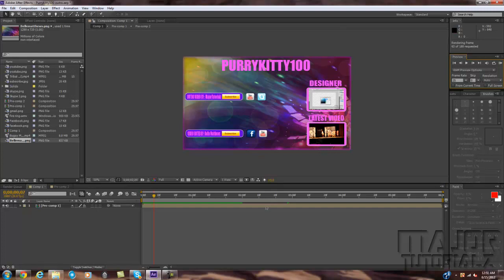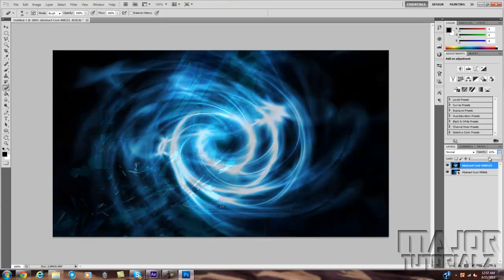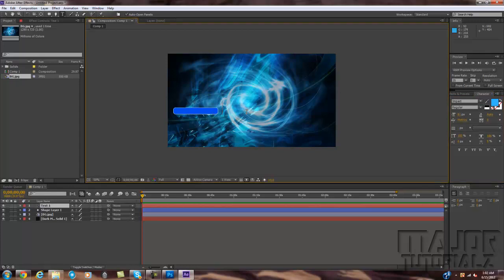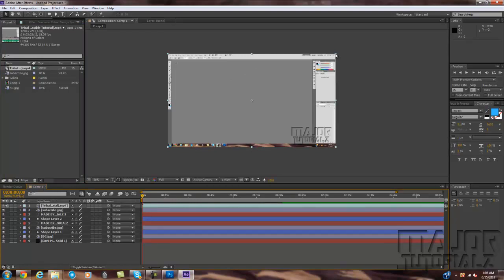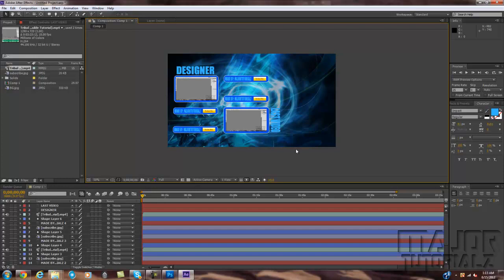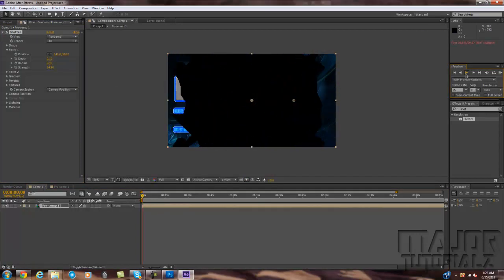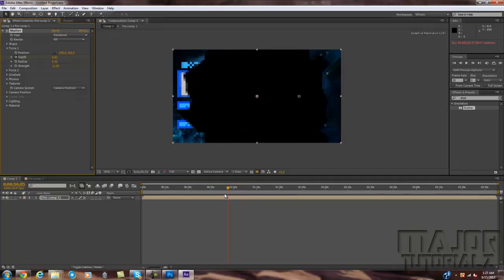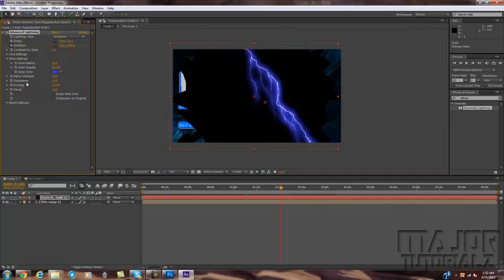How to make a youtube outro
Making  A Youtube outro video